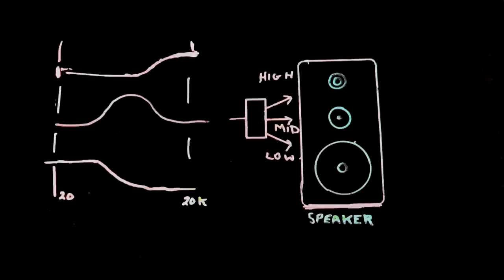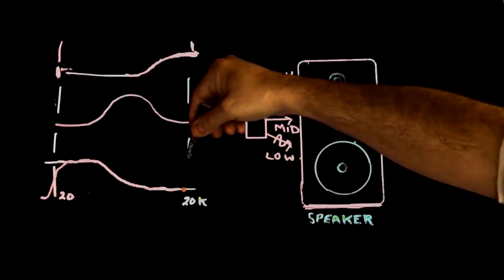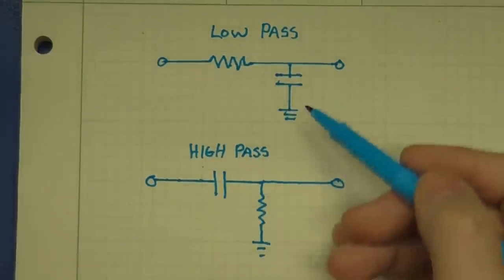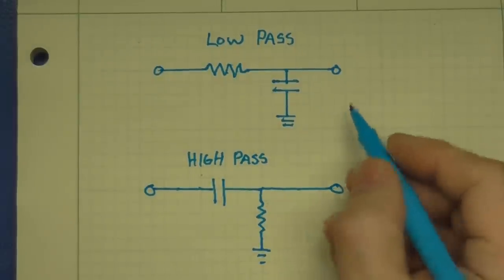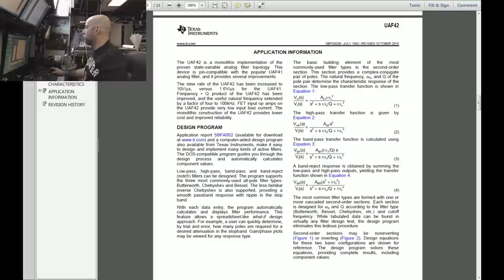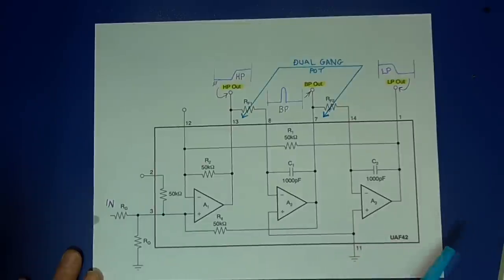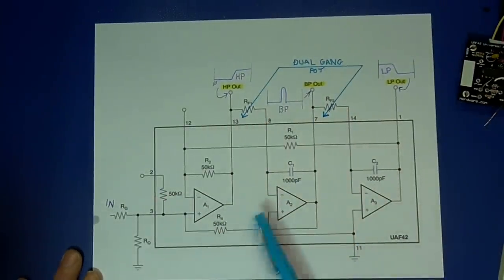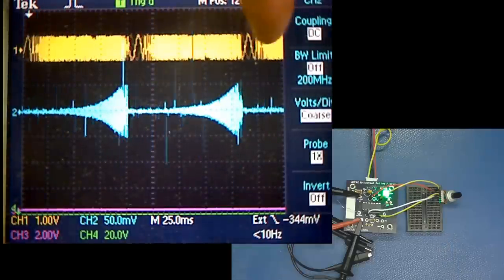Universal Active Filters: Part 1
Bil Herd from Hackaday discusses Active Filters in the form of a UAF-42 active filter building block.